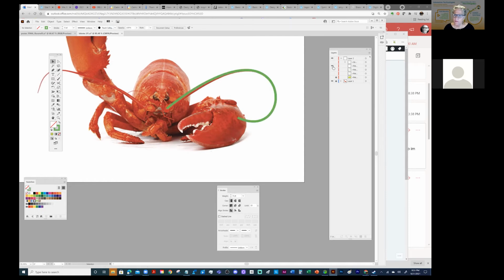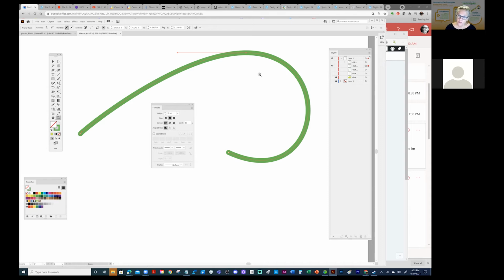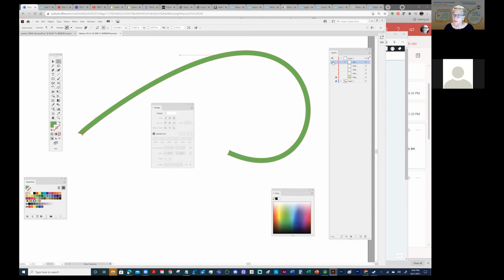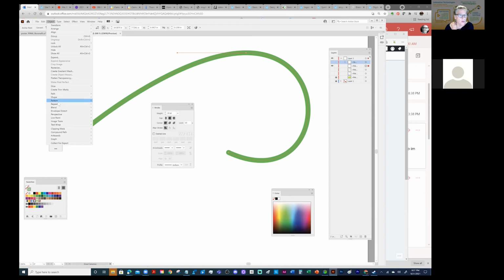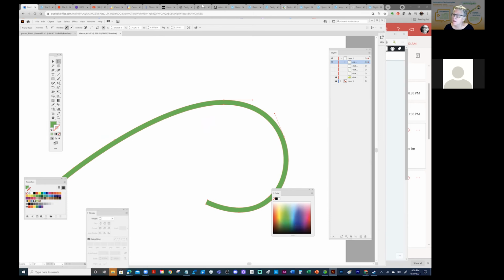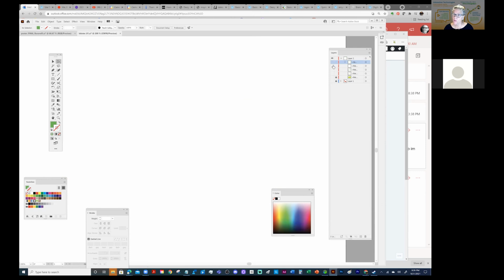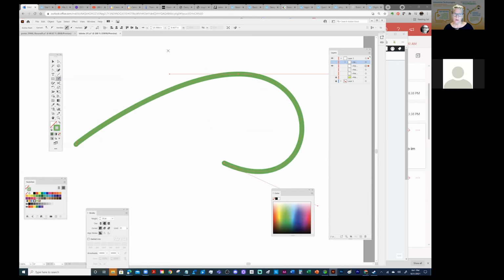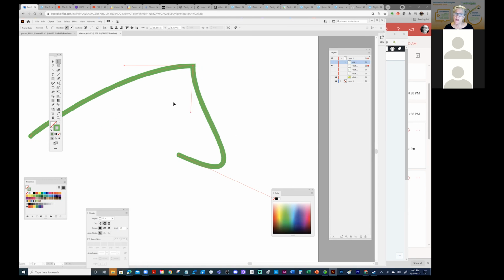TRACING PHOTOS 02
Tracing in Illustrator continues using the PEN TOOL